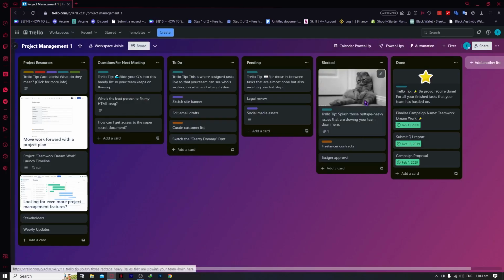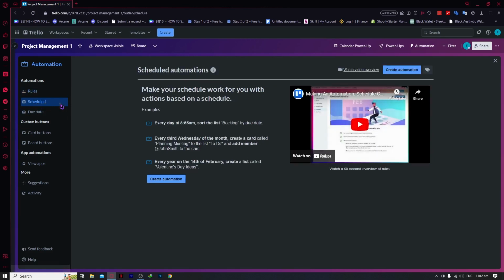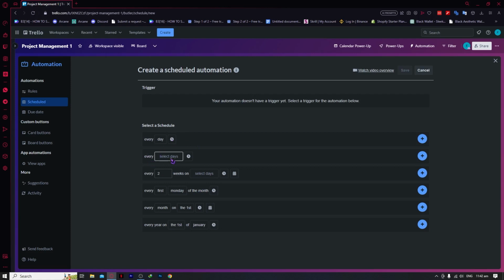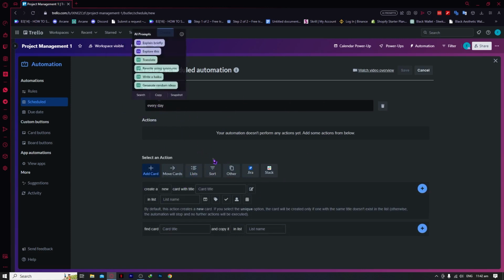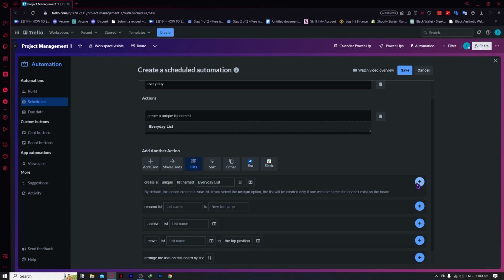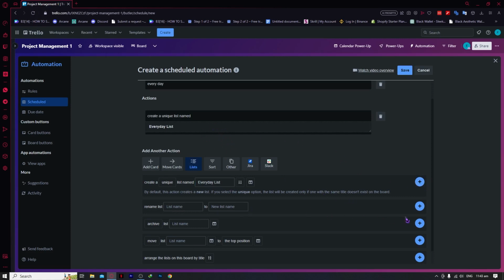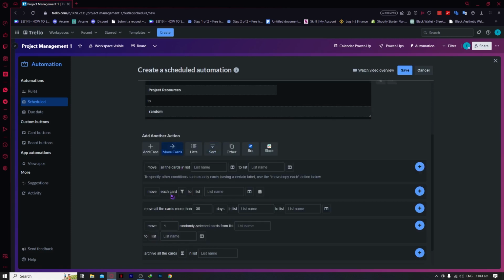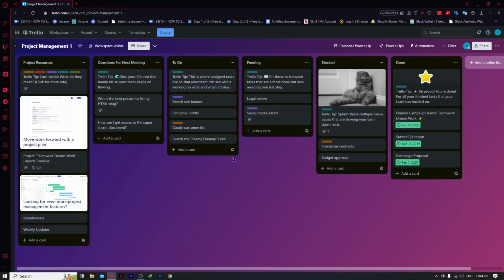How To Make Scheduled Calendar Automated Actions On Trello (Easy)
Do you want to know How To Make Scheduled Calendar Automated Actions On Trello (Easy)? This video is for you! Learn How To Make Scheduled Calendar Automated Actions On Trello (Easy). Follow the step-by-step tutorial and know How To Make Scheduled Calendar Automated Actions On Trello (Easy). Let's get started!